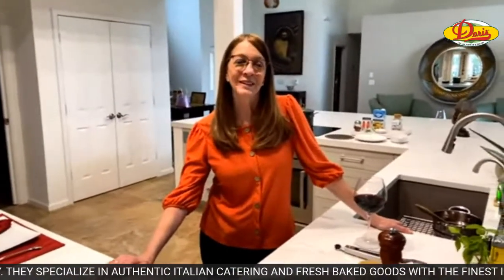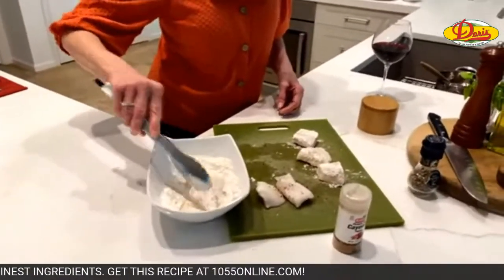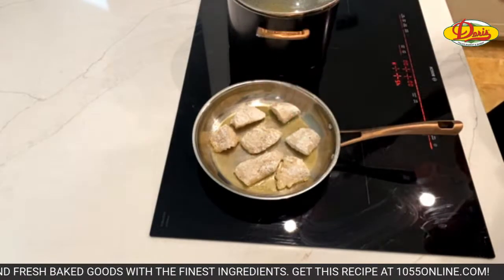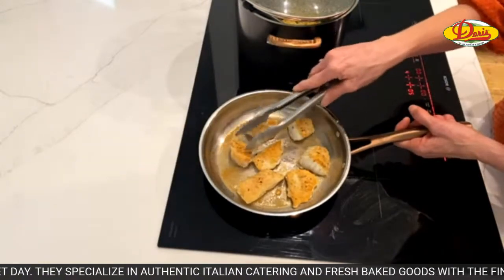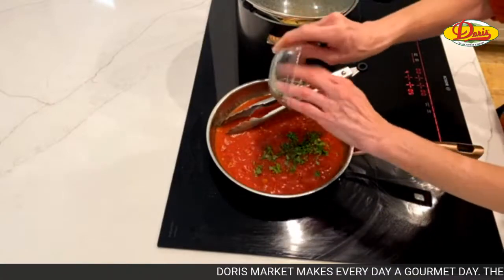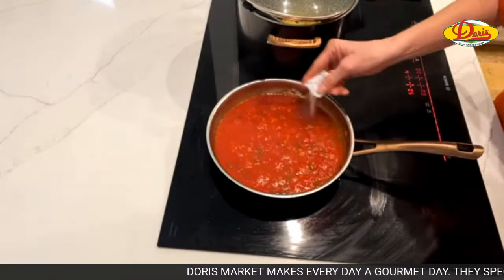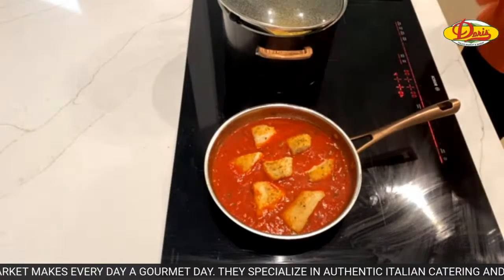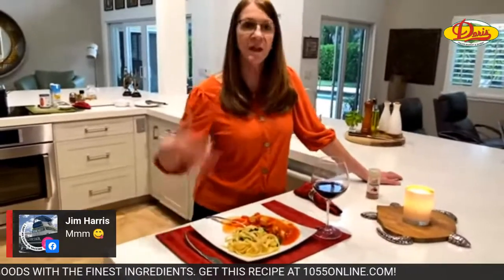Sally's Recipe of the Week | Sea Bass Medallions In Tomato Sauce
Today's recipe is Sea Bass Medallions In Tomato Sauce!